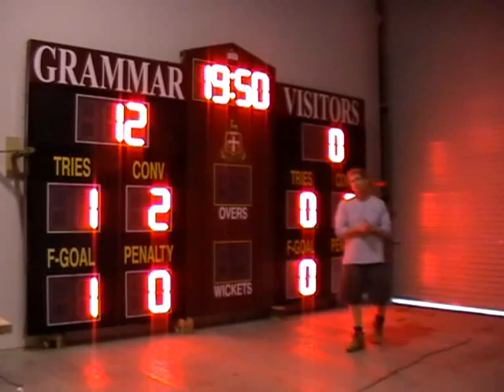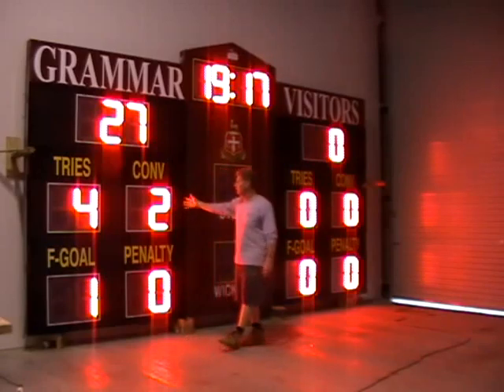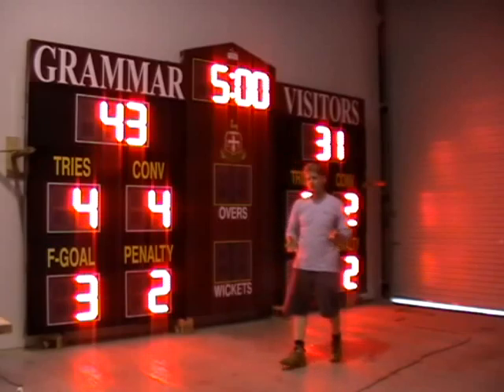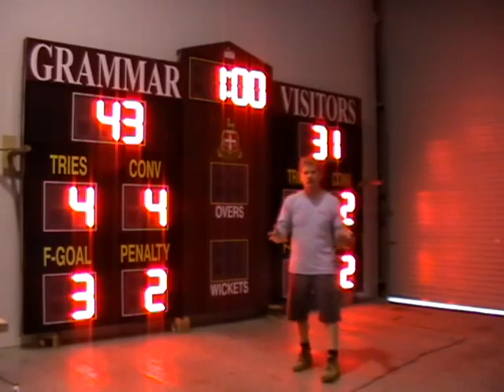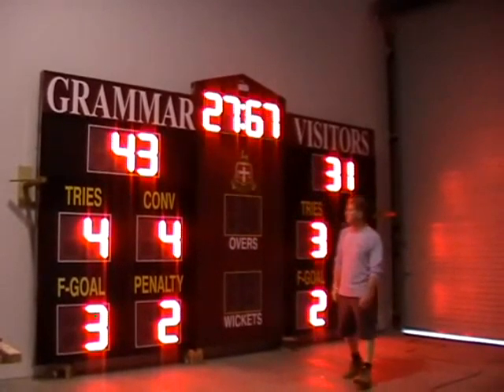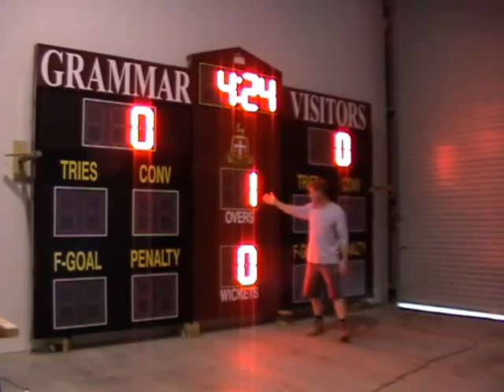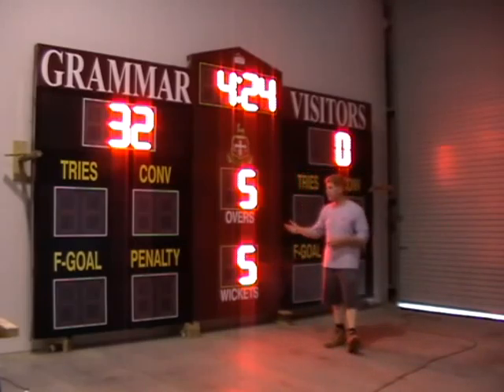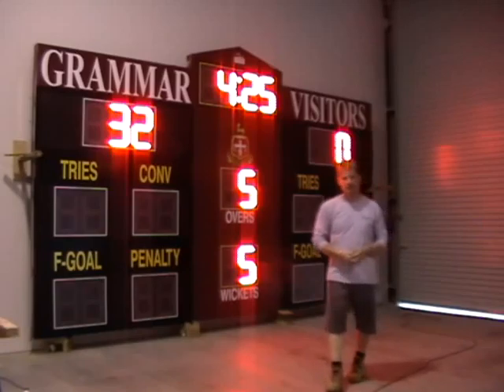RU C 30D 400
Rugby Union / Cricket Scoreboard 400mm Digits